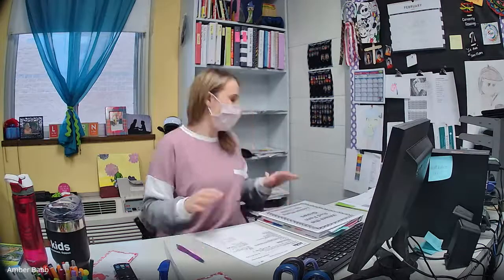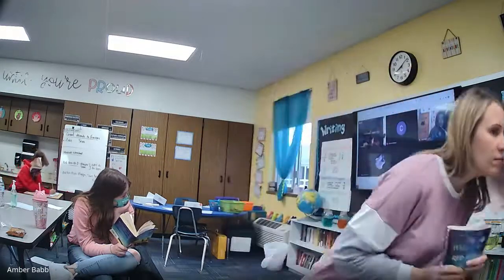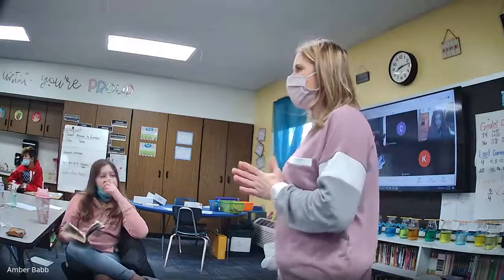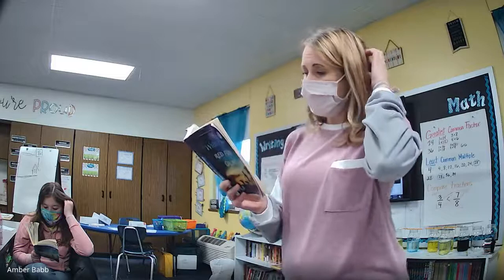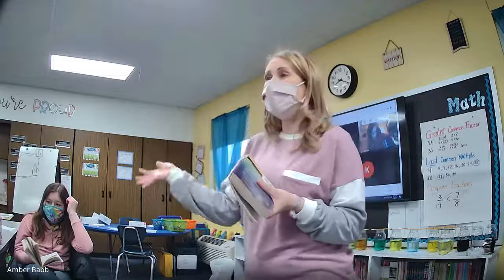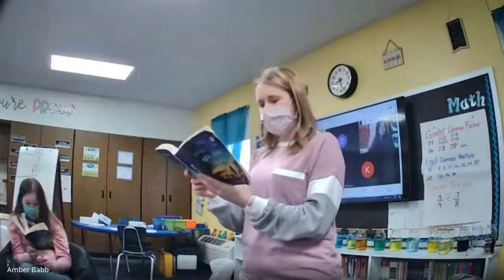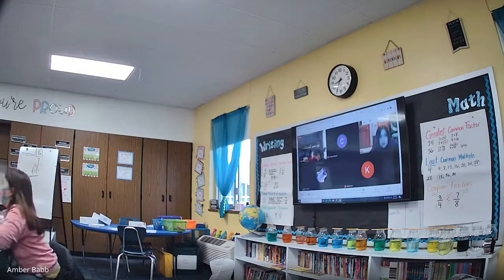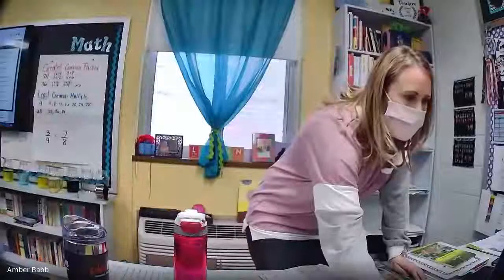reading 2 26